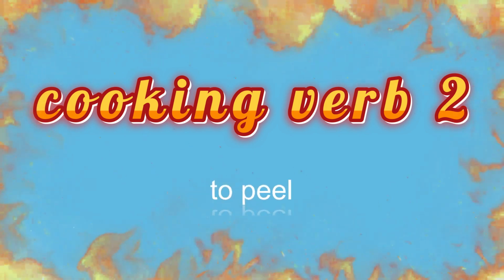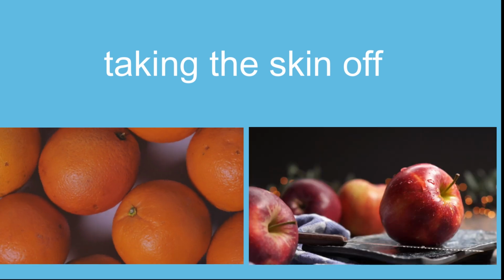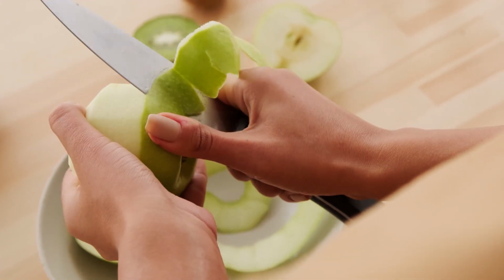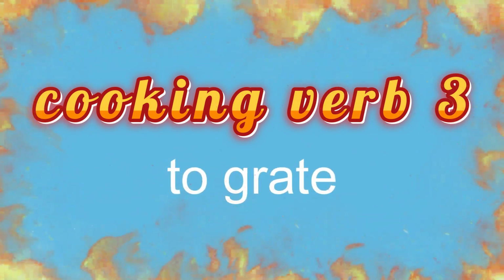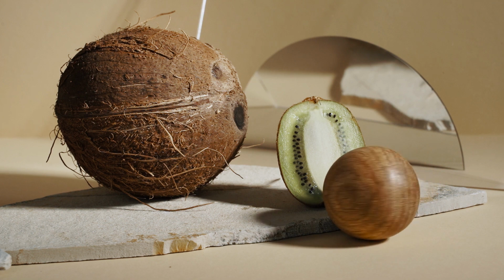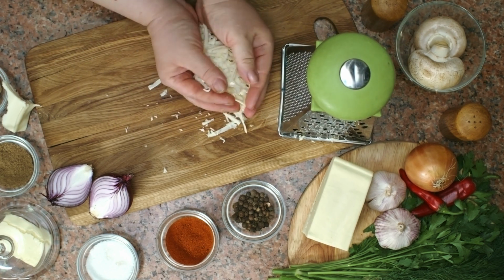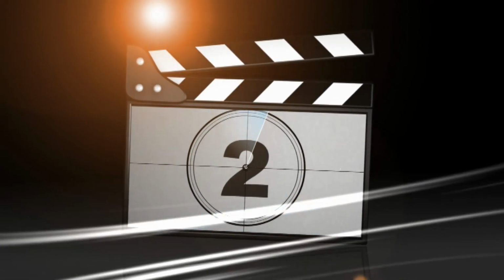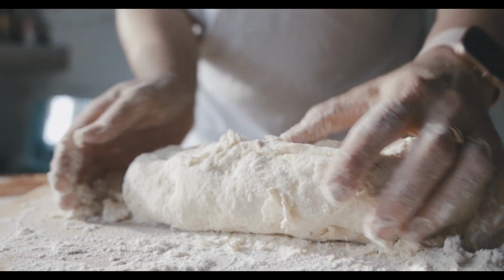Learn English Vocabulary With Cooking Verbs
Cooking verbs for beginners will help show you some helpful verbs used in cooking. This is good for your English vocabulary. Your English speaking will get better. This video shows you some English verbs people use when they are cooking. For example, you will see what it means to season something. Then you will see that the word 'season' does not only relate to the weather but that it's highly related to cooking.  In the video, a man adds seasoning to his food.
Cooking verb 2 is to peel. You will see what it means to peel something. For some vegetables, peeling is necessary before we can cook them. Then we look at the verb 'to grate.'  Grating is done to many things before cooking them as well. You will clearly see what it means to grate something.
Then, we look at what it means to knead. In this video, you will see a man kneading flour. We all stir things. "To stir," is the last cooking verb this video teaches.  It ends with someone stirring coffee.
These cooking verbs will improve your English vocabulary. It is good English-speaking practice.
You will see a video of someone doing the action for each cooking verb. This will help your English vocabulary words to get stronger.
These videos teach English from scratch with proper word pronunciation, grammar, vocabulary, and much more. We aim to make and keep learning English easy and fun. Keep watching our videos and practicing to gain confidence in speaking English.

Timecodes
0:00 - intro
0:41 - to season
1:14 - to peel
1:59 - to grate
2:34 - to knead
3:05 - to stir